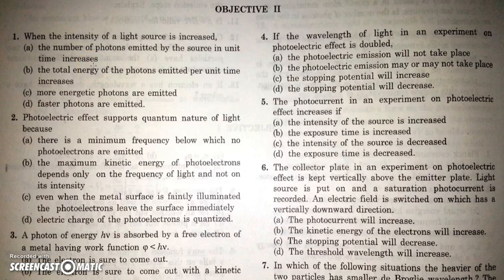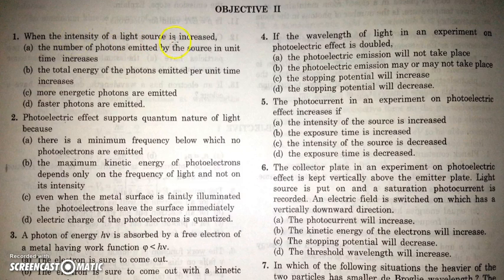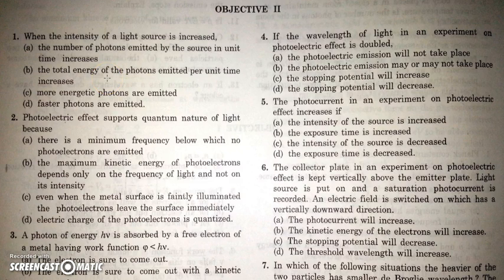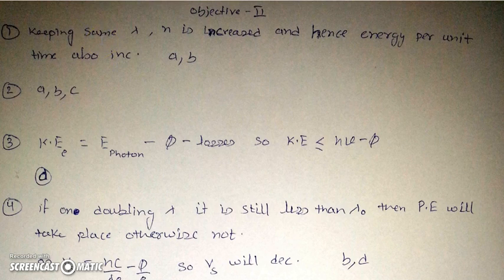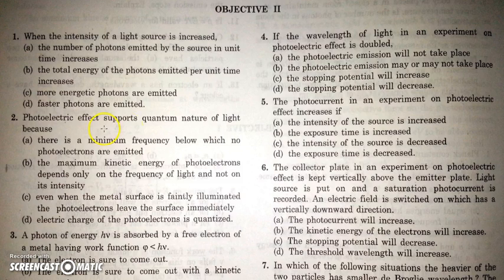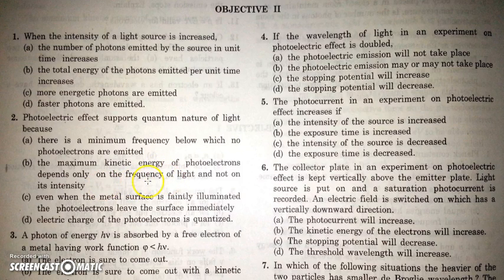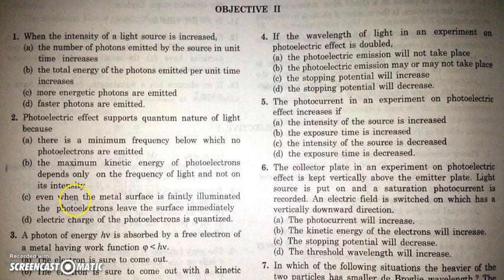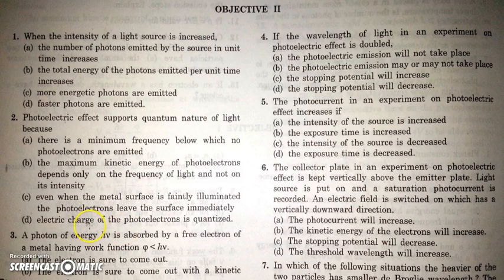PHOTOELECTRIC EFFECT H C VERMA OBJECTIVE 2 IITJEE, AIPMT, NEET, AIIMS, CBSE, CLASS 12TH